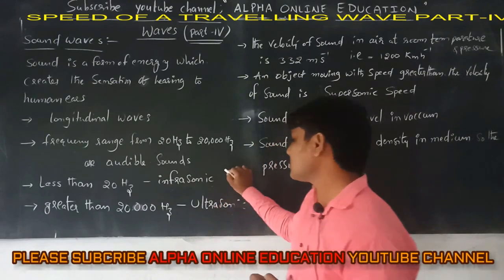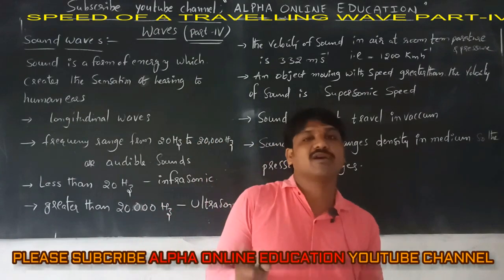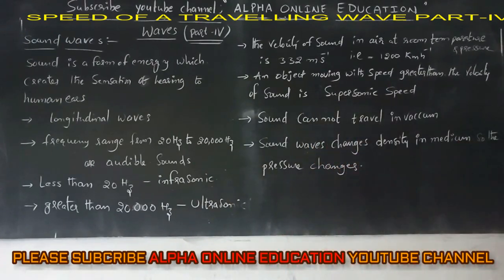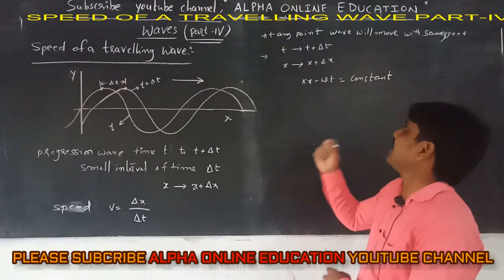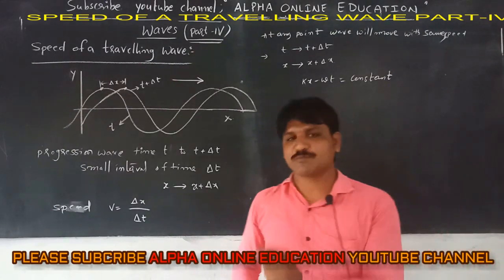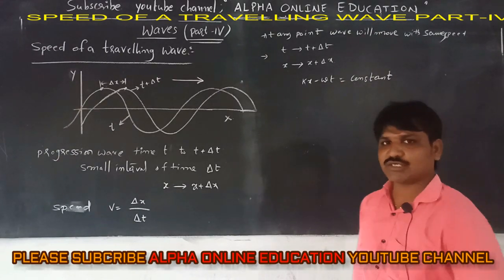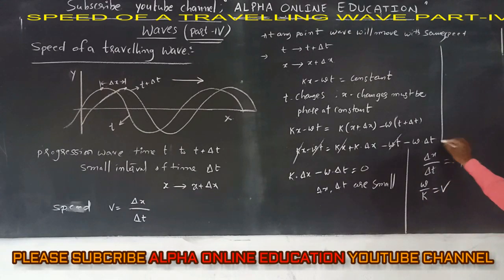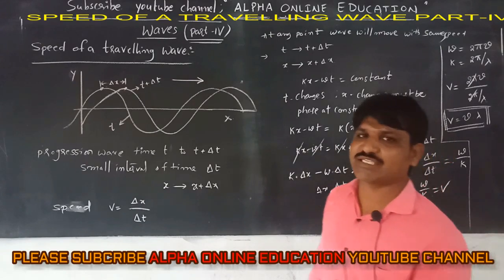INTER IIND YEAR PHYSICS E/M- TOPIC:WAVES PART-IV//SPEED OF A TRAVELLING WAVE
INTER II ND YEAR PHYSICS E/M: TOPIC WAVES PART-IV
SPEED OF A TRAVELLING WAVE